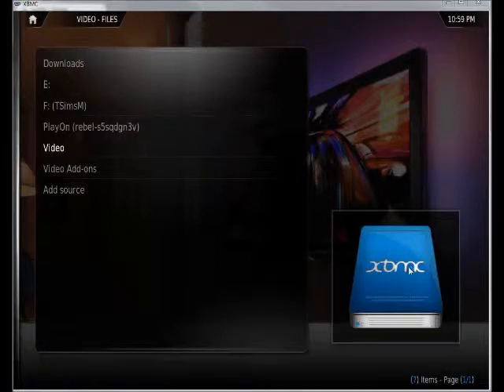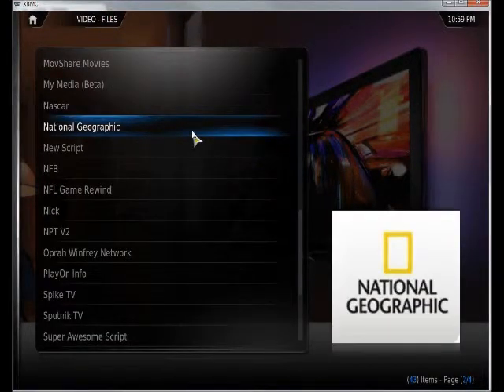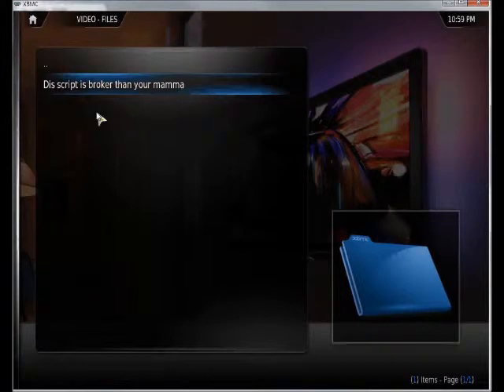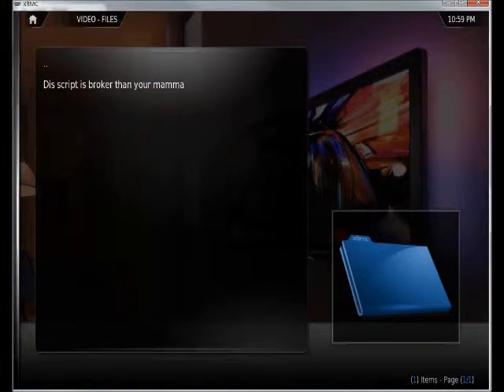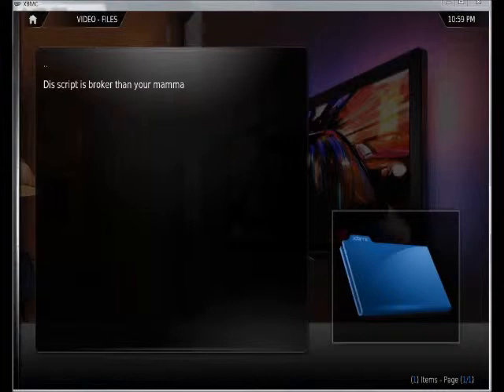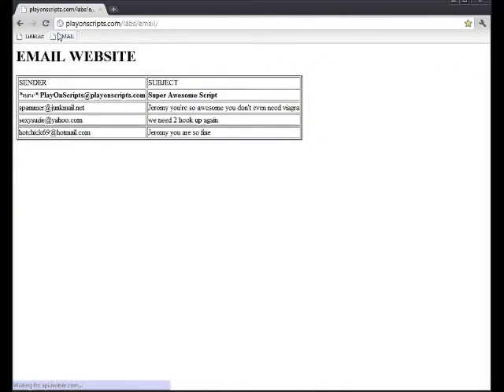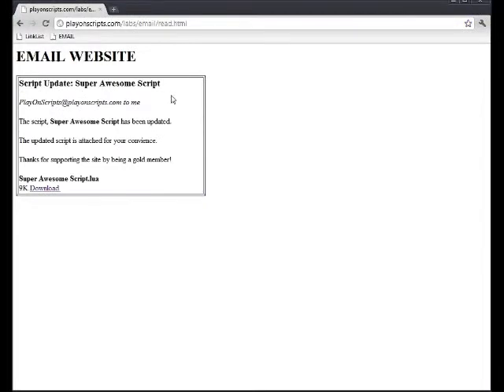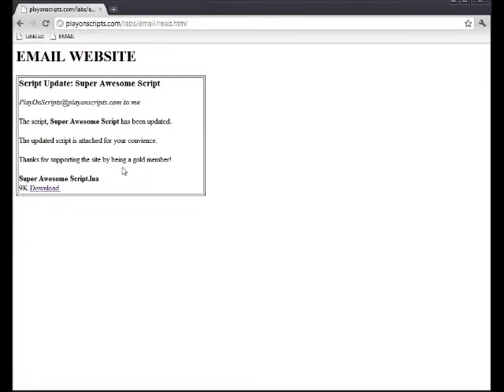PlayOnScripts.com Gold Upgrade Series - Part 2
Becoming a Gold Member @ has it's advantages, in this video we check out how easy it is keeping our scripts up to date.